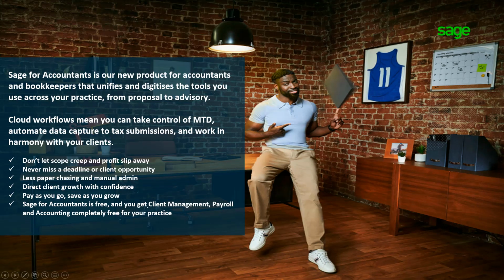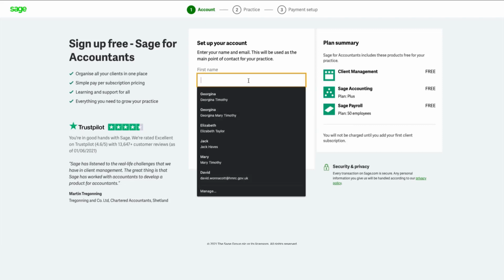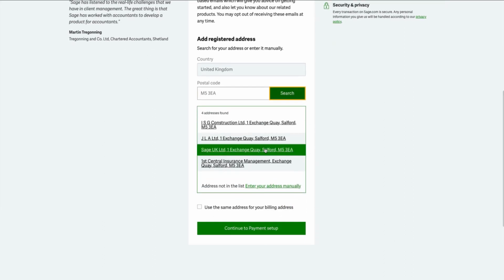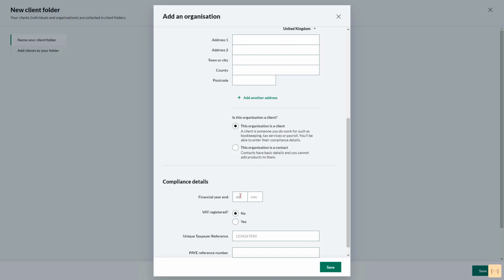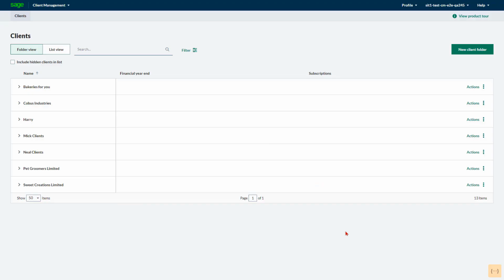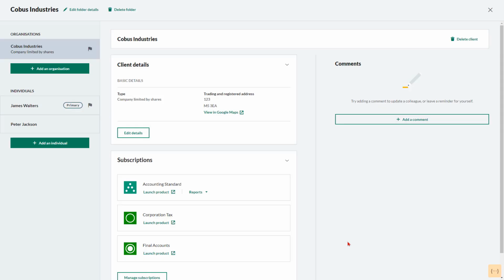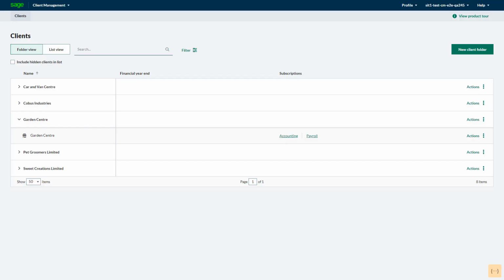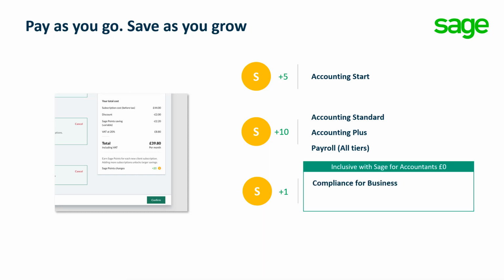Sage Accountants (UK): Overview of Sage for Accountants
Discover how you can manage your practice, serve clients, and master MTD from one place with Sage for Accountants.